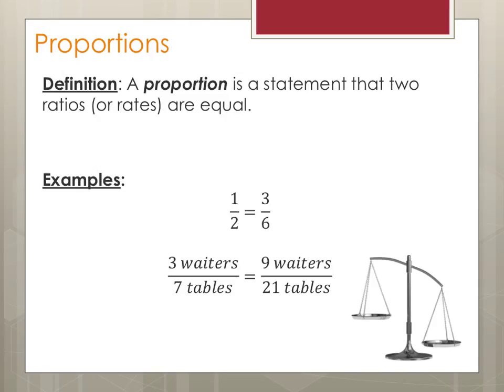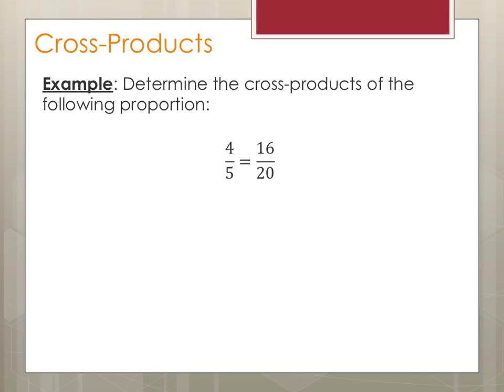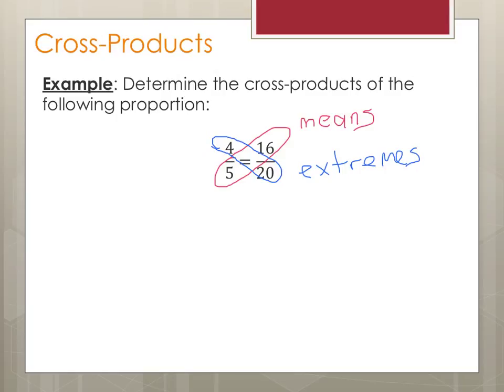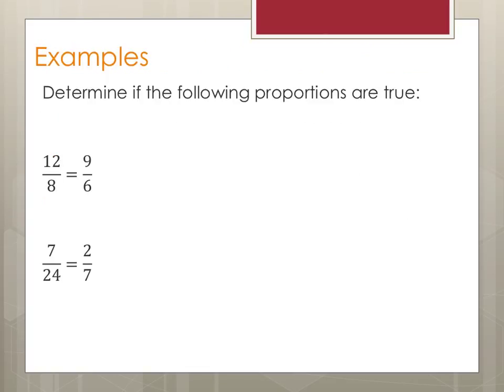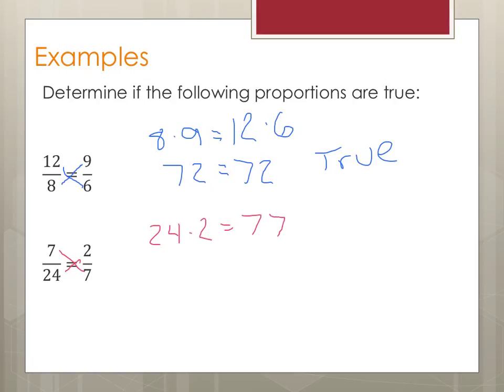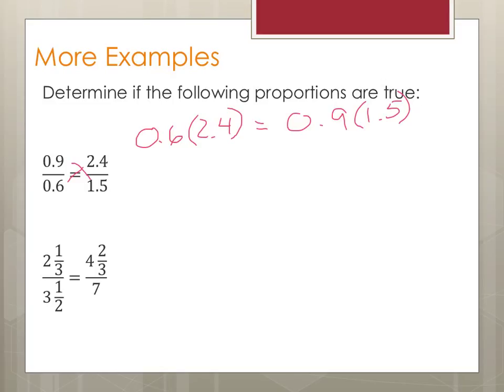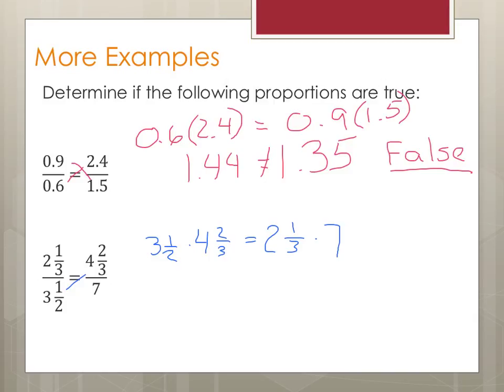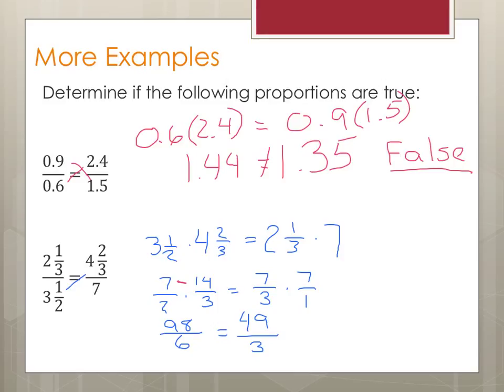DMA 030 Section 3.2, Part 1